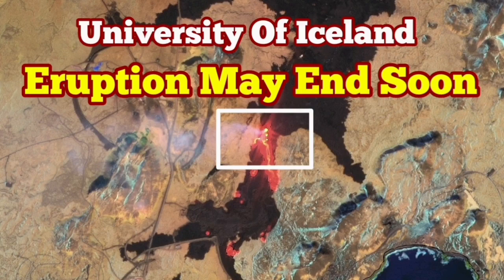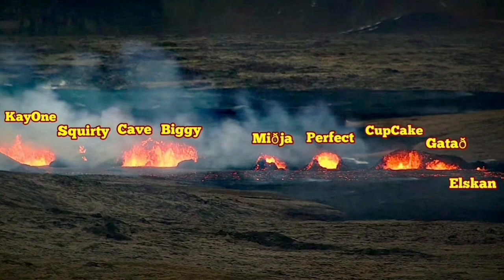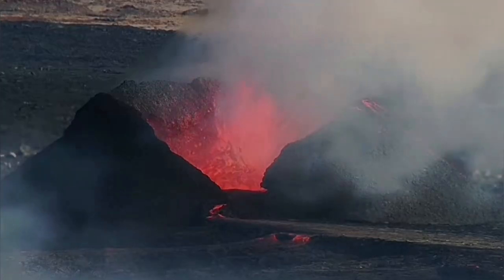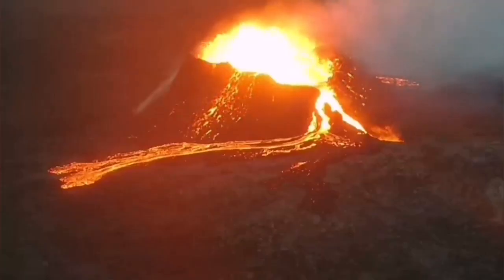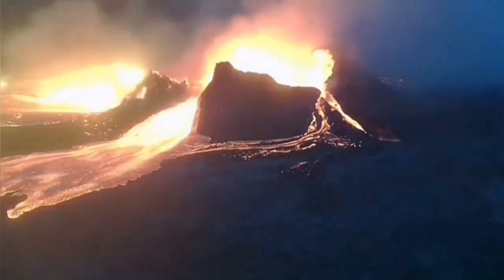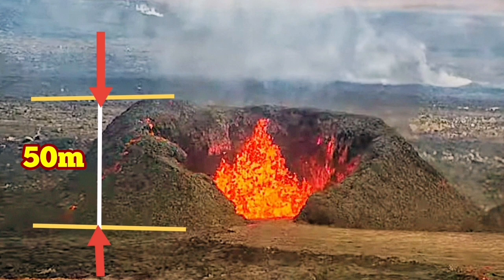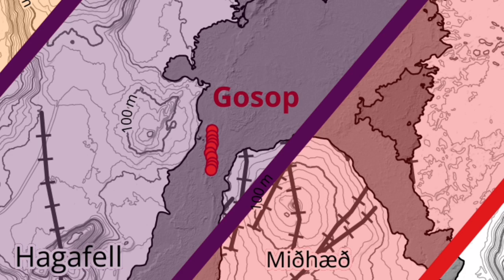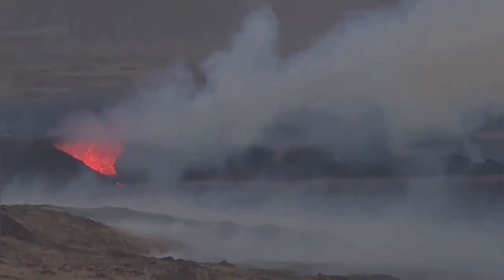Eruption May End Soon : University Of Iceland, Sundhnúka Volcano Eruption, KayOne & Biggy Vents